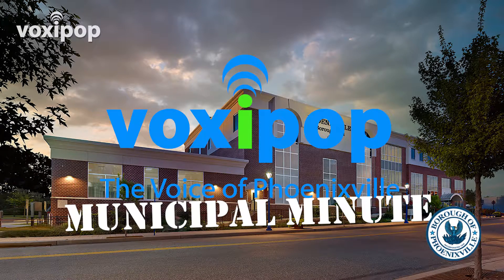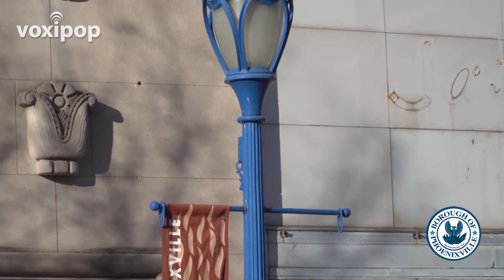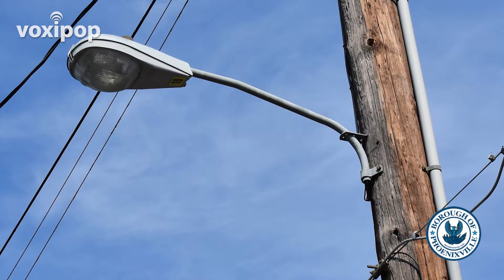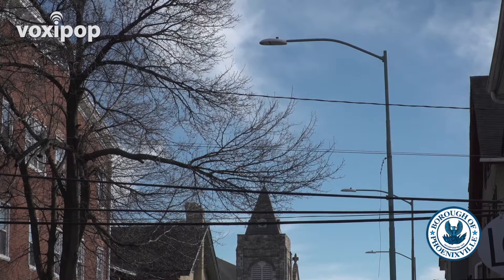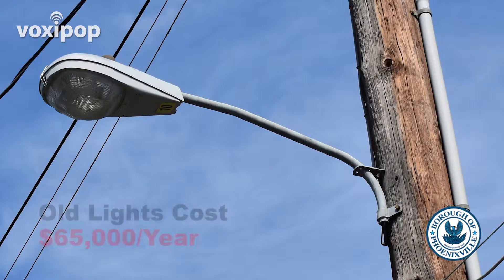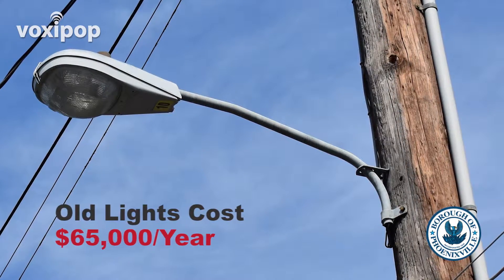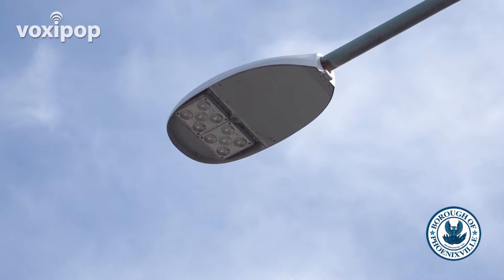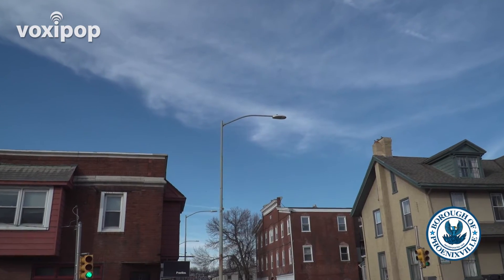Municipal Minute - LED Lighting in Phoenixville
Phoenixville Borough Manager, Jean Krack, talks about the new LED lighting throughout Phoenixvile and how it impacts the Borough!